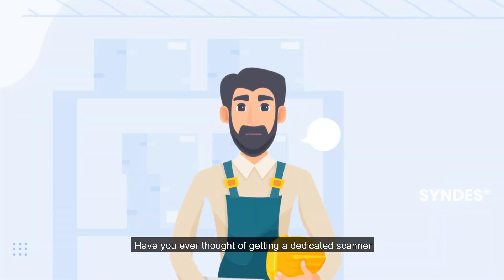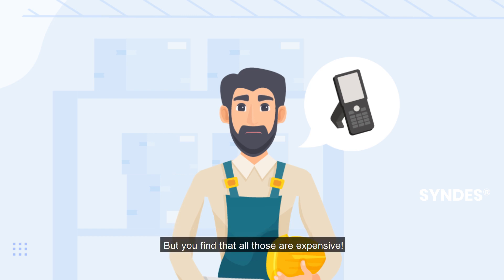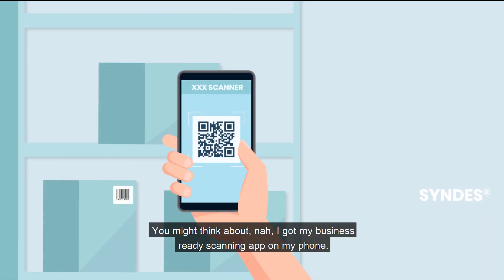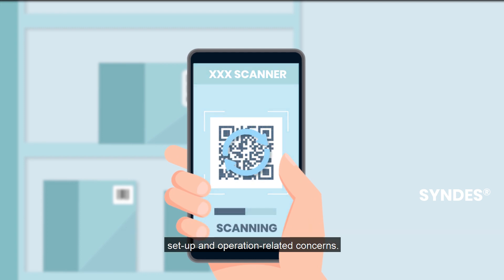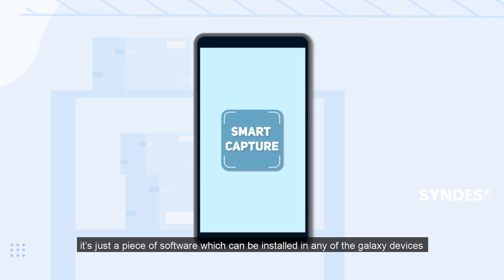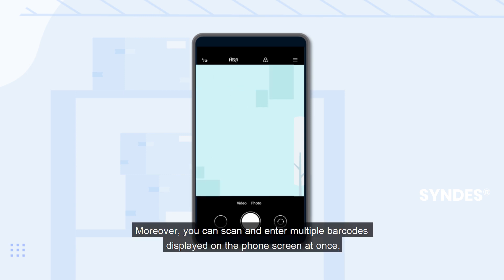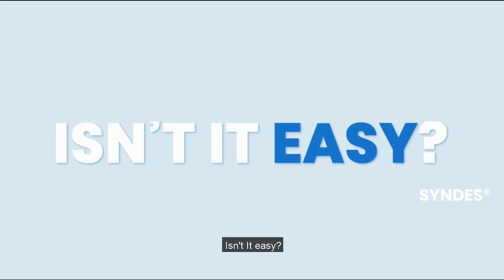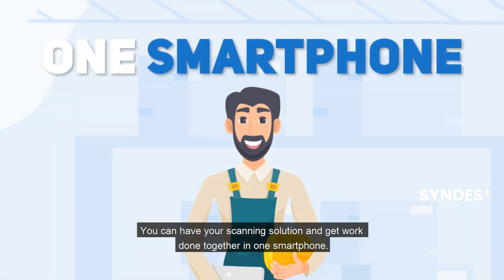Still struggling on high cost inventory scanning device? Try this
A one stop scanning solution that is just a piece of software in your phone and able to scan various type of code, single or multiple.